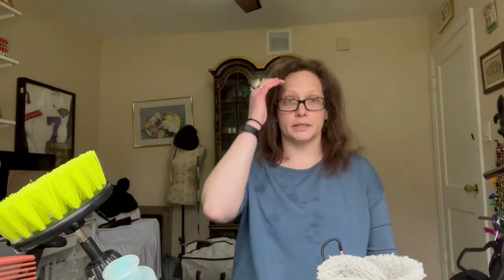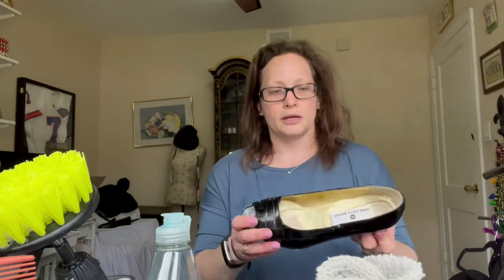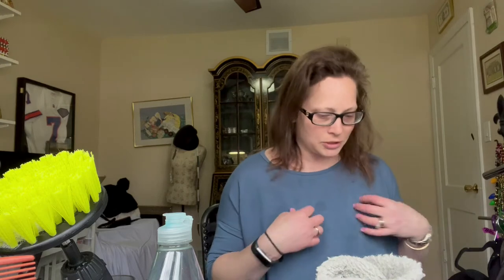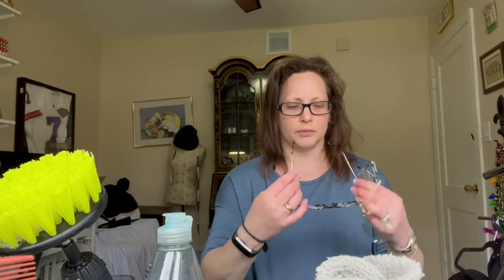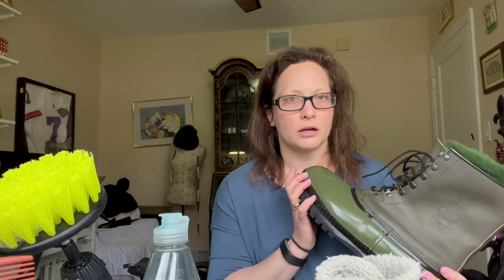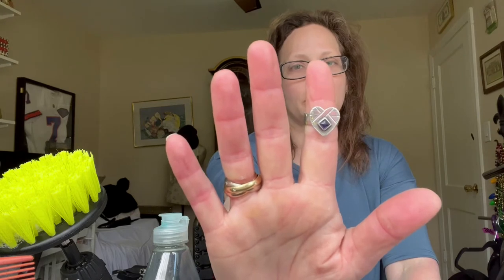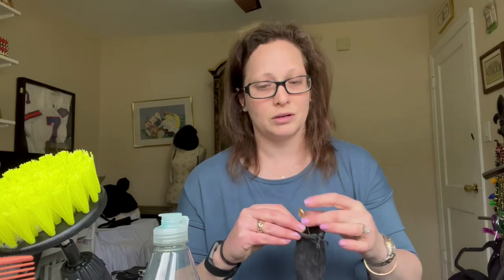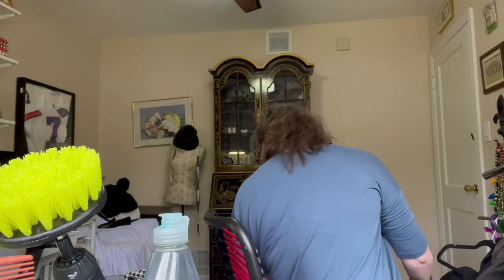From Death Pile to Money Pile Tips and tricks for cleaning and mending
When I go sourcing sometimes I run across itmes that need a little work.  In this video I show you how I clean up some of my items that have been sitting around making me nutty!  Most have been accecpted by The RealReal and are currently listed or sold.  A few have come back and I'm putting them online on other platforms.
I use tips and tricks I learn from other resellers.

In this video I show you several luxary brands, including Stuart Weitzman, Sorel, Yves Saint Laurent, Burberry, Rachel Zoe, Keen, Kate Spade and more!